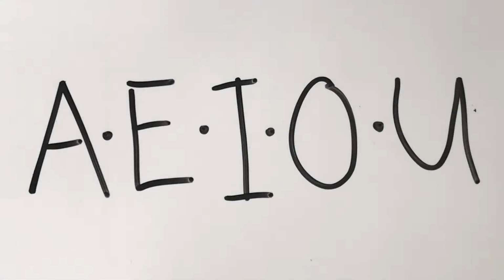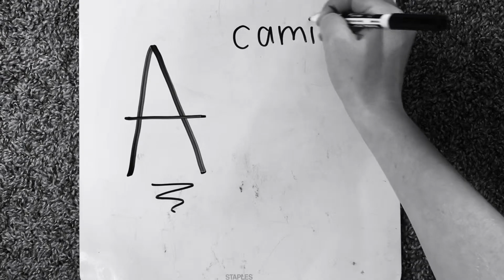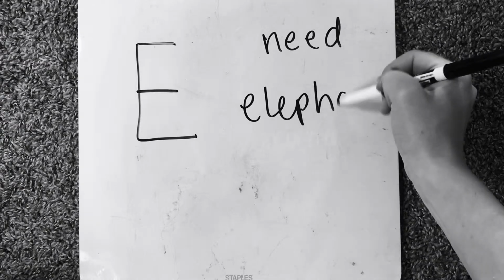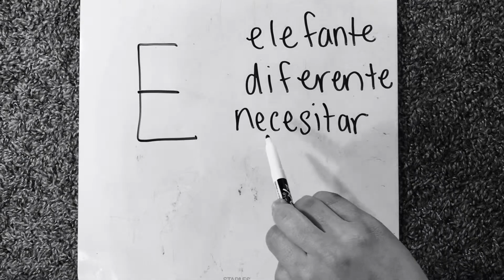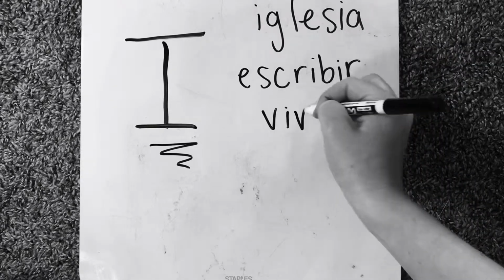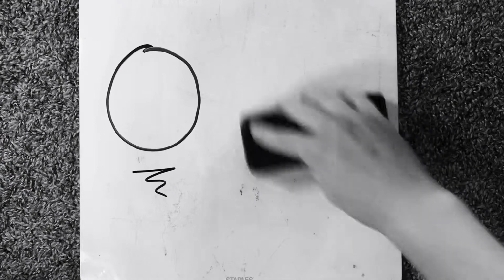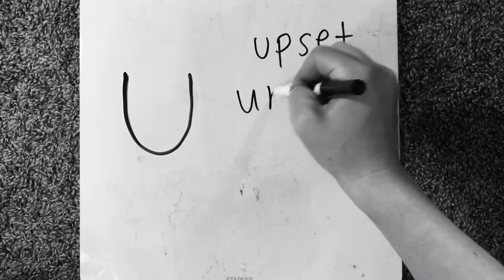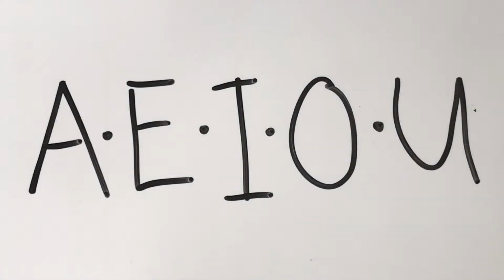Pronunciation of Vowels in Spanish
This video is an educational video that helps explain the basic pronunciation of the five Spanish vowels: A, E, I, O, and U.